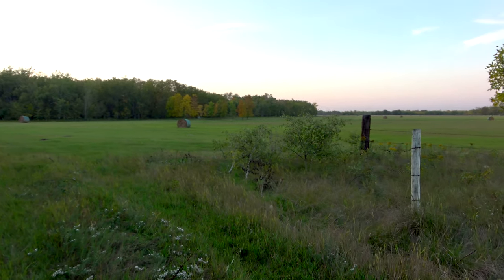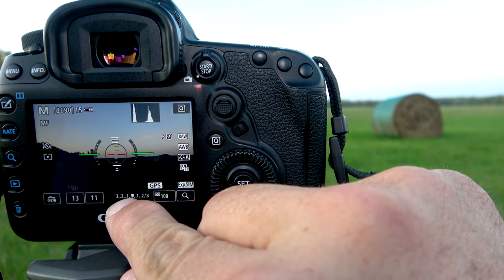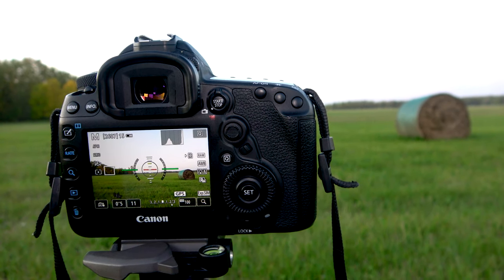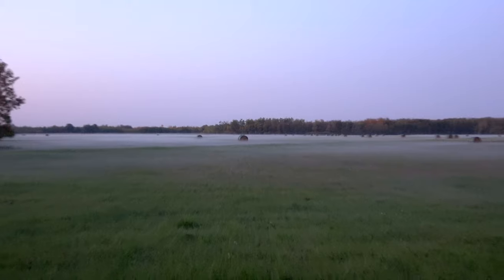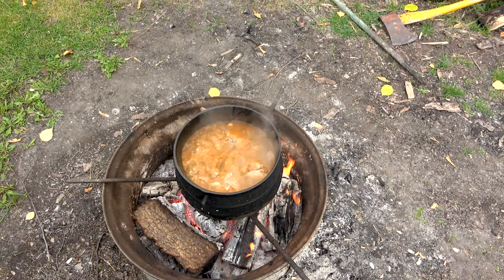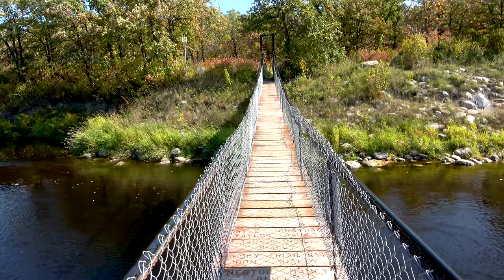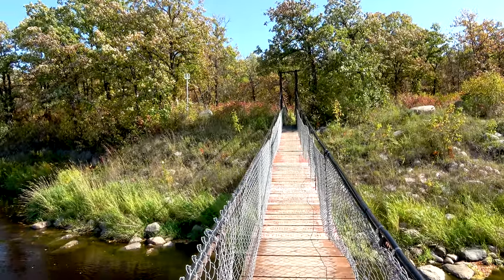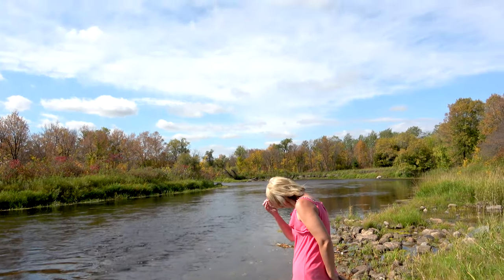Exploring Senkiw Suspension Bridge MB Canada Nomad Outdoor Adventure & Travel Show Vlog#14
From The Nomad Outdoor Adventure & Travel Show across the World.

Nomad Outdoor Adventure & Travel Show By Rudi Dueck.
Filmmaker and Content Creator Outdoor Adventure By Rudi

⏱️TIMESTAMPS⏱️
0:00 Intro
0:13 Getting ready to take a Picture
1:00 Tips How I take Landscape Pictures
10:39 Senkiw Suspension Bridge MB Canada
14:50 Green Frog

The Nomad Outdoor Adventure & Travel Show by Rudi.
and I live in Manitoba Canada and I Document and make Videos (Vlog) about Nature in the Outdoors The Outdoor Adventures off America.
From The Nomad Outdoor Adventure & Travel Show By Rudi Dueck.
I make Videos (Vlog) about Nature and the Outdoors.

I am a Professional Filmmaker and a Professional Photographer I go By Photographer Rudi Dueck
I really Enjoyed The Outdoor Adventures Nature Especially Bird Photography Sunrise Sunset Landscape Plants Flowers Nature in General.

I make Videos when I'm Travelling or Home or Camping Fishing or Barbecuing or Hanging out with Family and Friends.
I am A Trucker Driver and I get to see a lot of Beautiful Places when I am on the Road.

I am a Photography I go By Photographer Rudi Dueck
Canadian Photographery Travel Photography
I really Enjoyed The Outdoor Adventures Nature so as you we'll see I like Taking Pictures Especially of Bird Photography Sunrise Sunset Landscape Plants Flowers Nature in General.

I make Videos when I'm Home or Camping Fishing or Barbecuing or Hanging out with Family and Friends.
I have a Drone I get some Amazing 4K Video Footage from the Drone.

There is a couple of really good ways you can Support My Channel by Subscribing Hitting the bell icon to be notified when I upload a new video to Share the videos leave a Comment and telling all Your Friends and Family about My YouTube Channel.

If you felt that My videos have brought Great value to you and you are interested in Supporting My Channel Financially you can do that by Donating Via PayPal by clicking the link below all Donations are Greatly Appreciated and will be used to improve my YouTube Channel upgrade my Equipment to Produce Great videos for you guys.
Thanks in Advance for your Generosity in Supporting The Outdoor Adventures.

All Pictures are Done by Me Photographer Rudi Dueck
"Landscapes Pictures" Nature "Pictures of Birds" "Rudi's NORTH AMERICAN ADVENTURES" "Rudi Dueck Photography" Photography "Rudi's Adventures" "Canadian Photography" Traveling Camping Fishing BBQ "Drone Video Footage" "Flying a Drone" "Amazing Drone Videos" "DJI Phantom 4 Pro" "Family Video" "BBQ Videos" "Canadian Adventures" "Adventures in Canada" "Outdoor Adventures in Canada" "Outdoor Adventures in the USA"